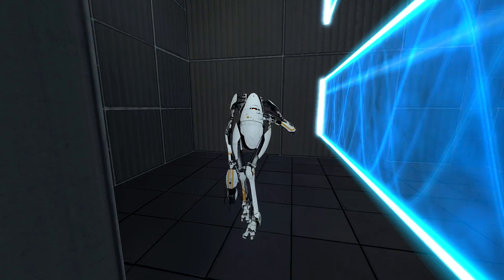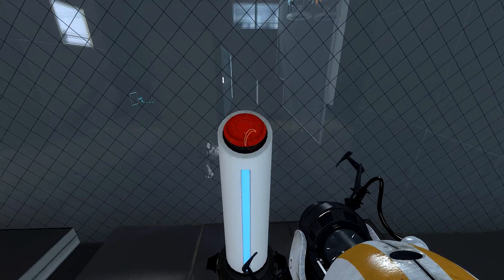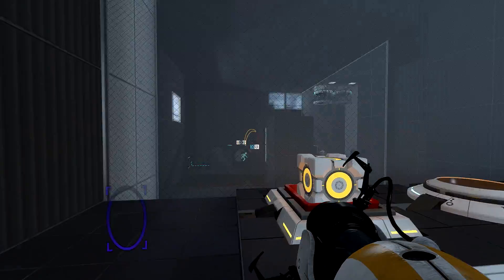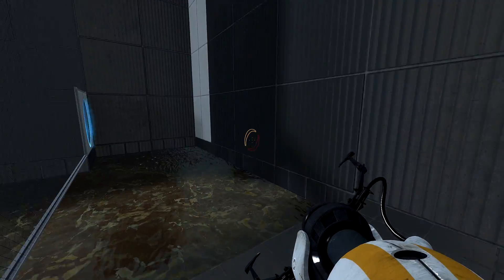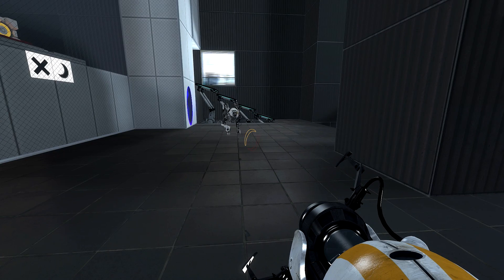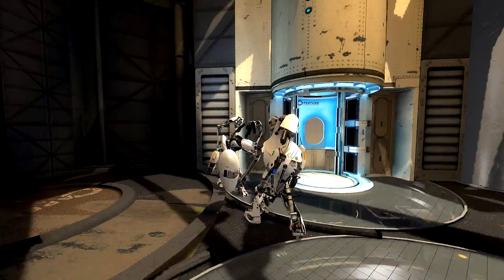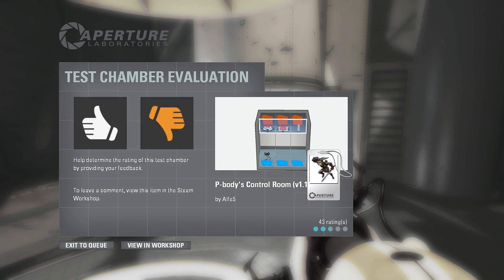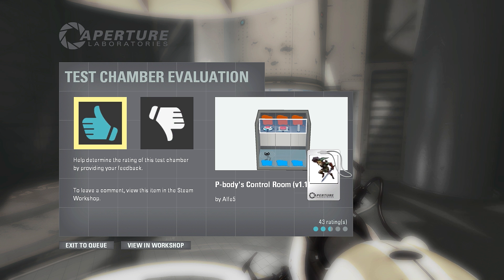CHEATERS! - Portal 2: Community Maps - Episode 13 - P Body's Control Room V1.1 by Alfe5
Read me!
In this episode of Portal 2: Community Maps me and Like Mike cheat a level once again! Seriously... These levels are far too easy!